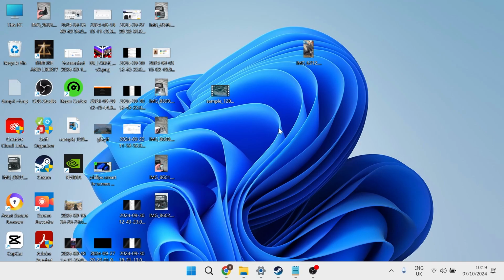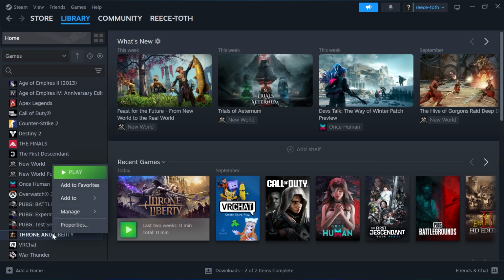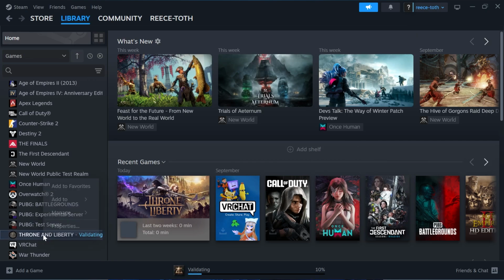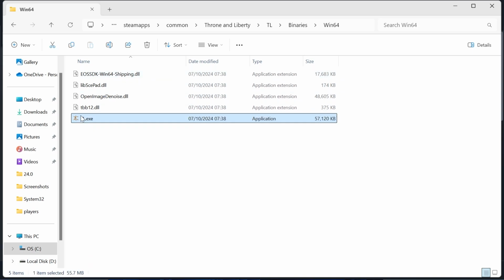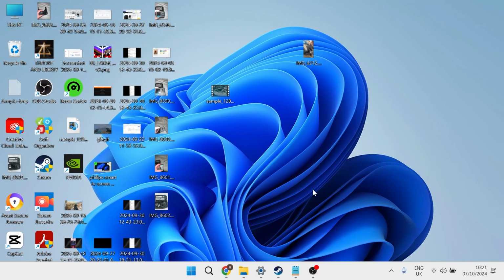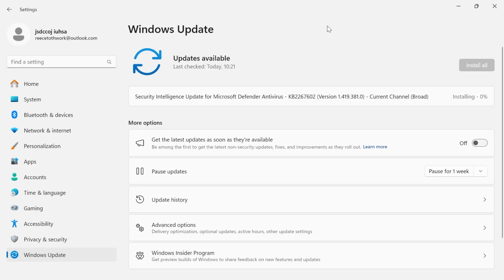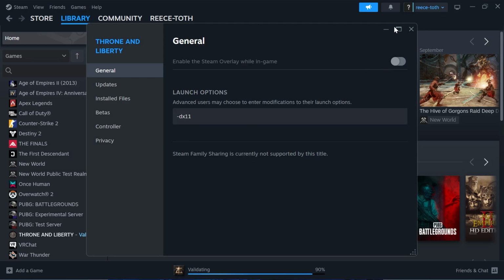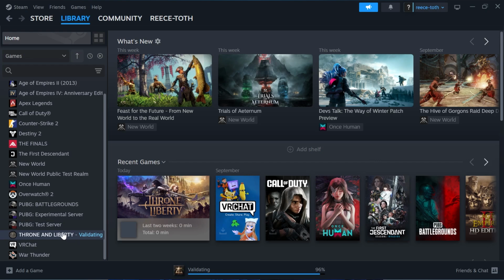How To Fix Throne & Liberty Not Launching or Opening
If Throne & Liberty is not launching or opening on your PC, this video offers step-by-step solutions to fix the issue. Whether you're facing crashes, the game won't load, or it gets stuck at the startup screen, I'll walk you through several troubleshooting methods to resolve the problem